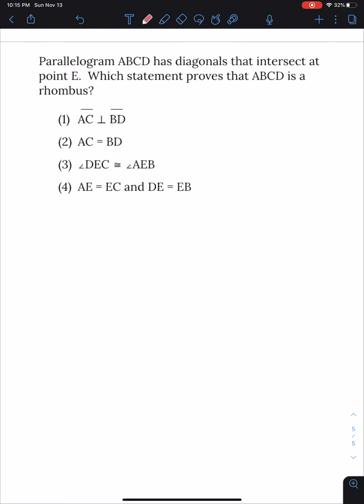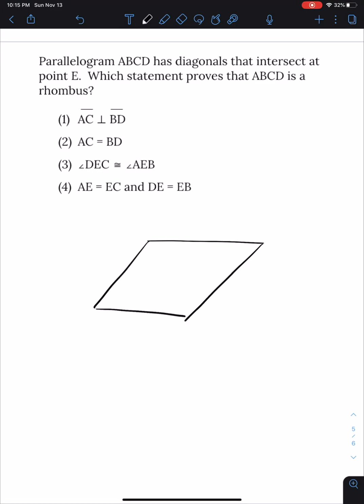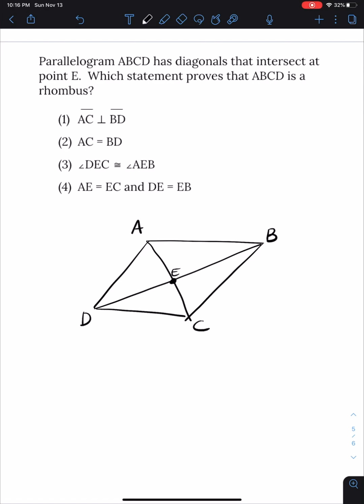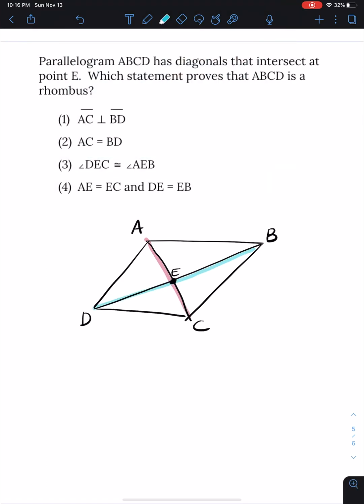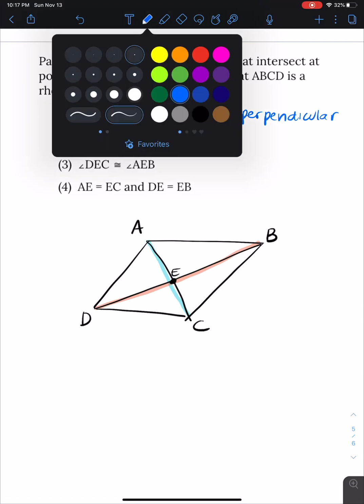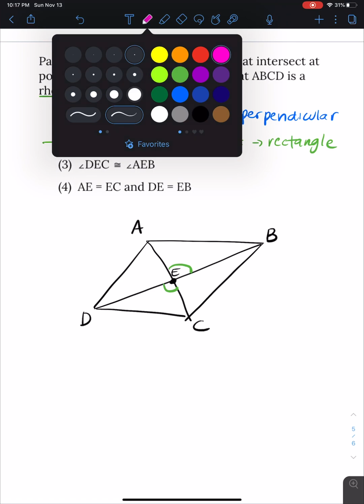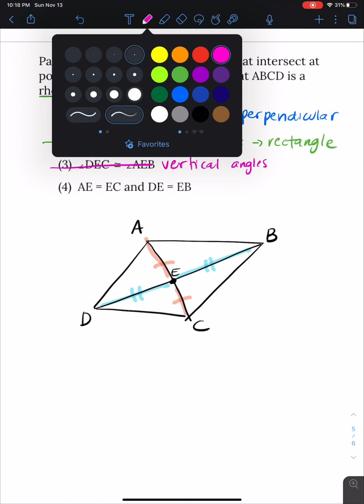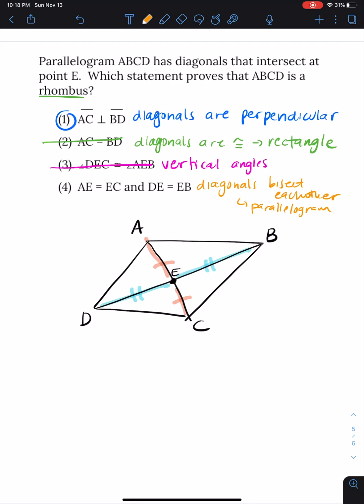Regents Parallelogram Properties Example 5